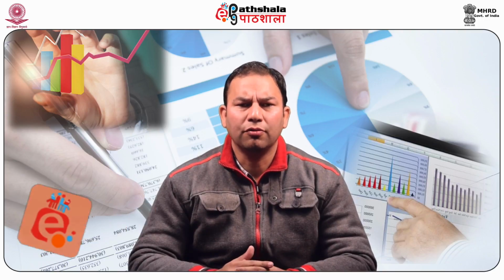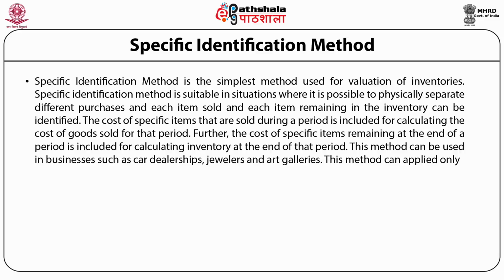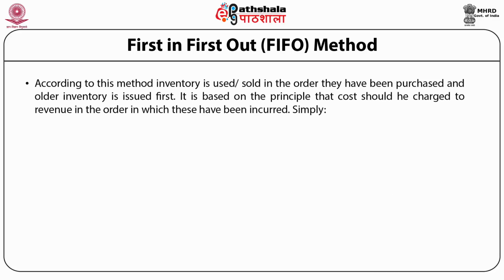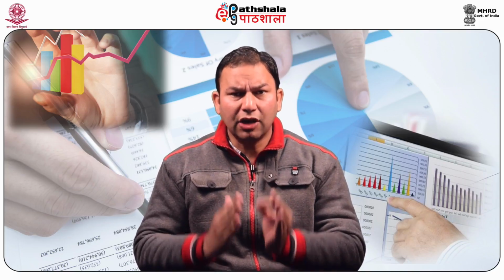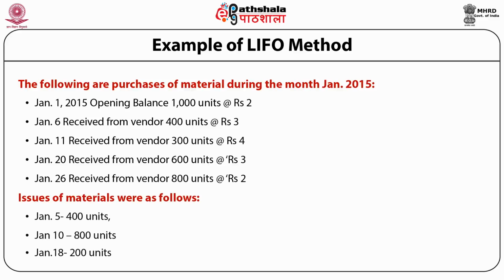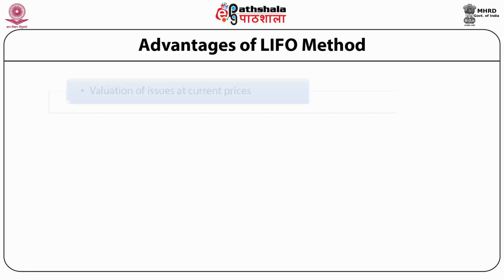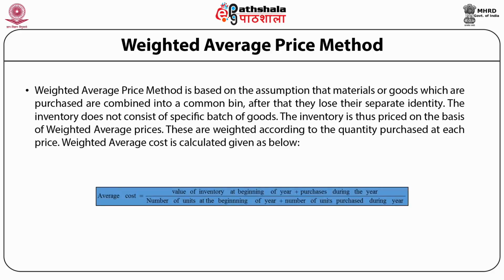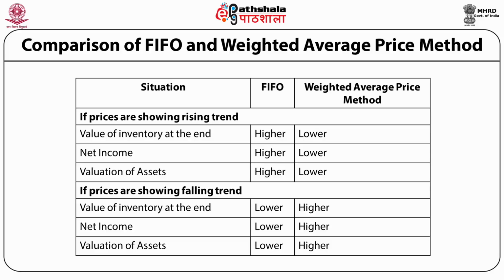FIFO and LIFO Methods of Valuation of Inventory